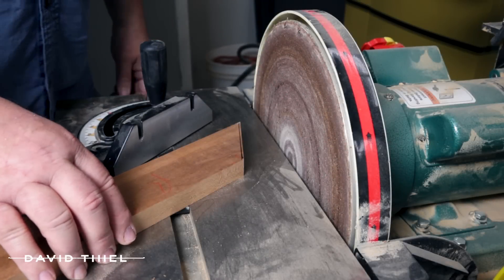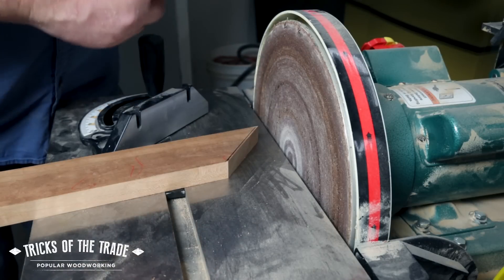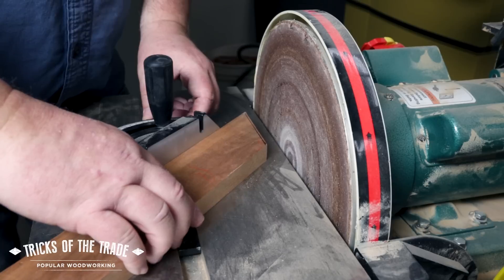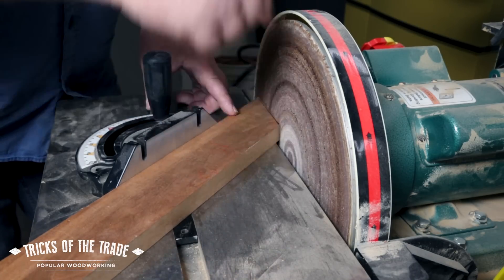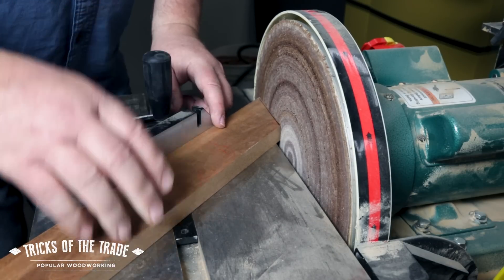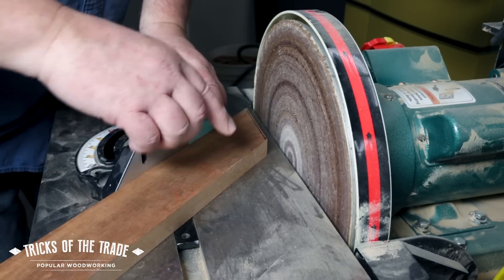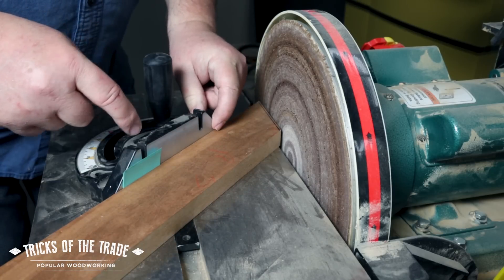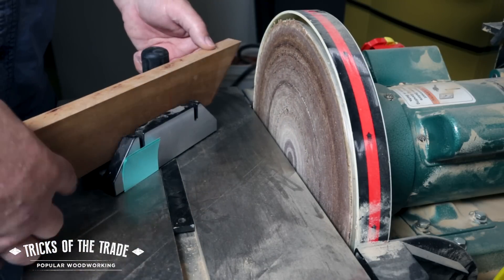Disc Sander Adjust | Tricks of the Trade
Fine-tuning a miter joint can be tricky, even with a disc sander to make things quicker. With a little help from some office supplies you can tweak the fit of your miter to perfection.